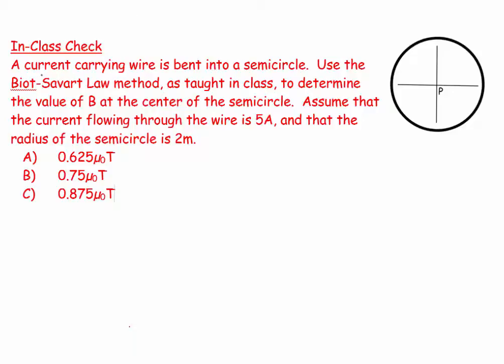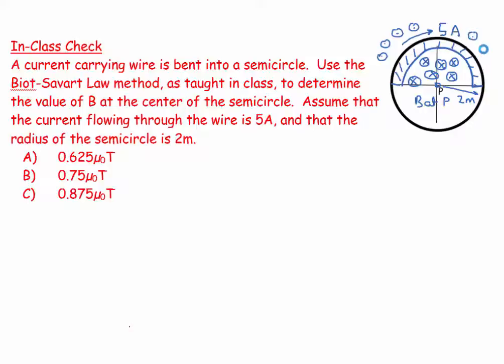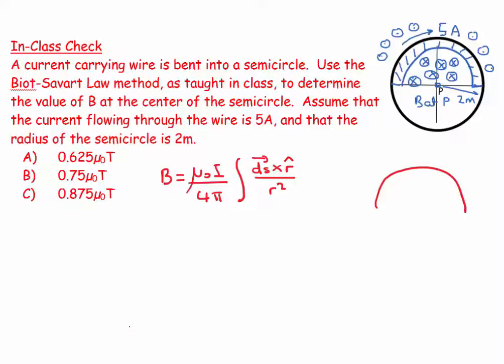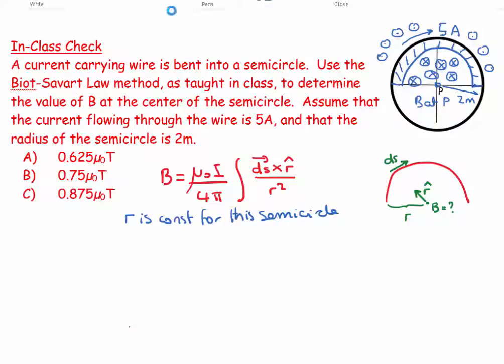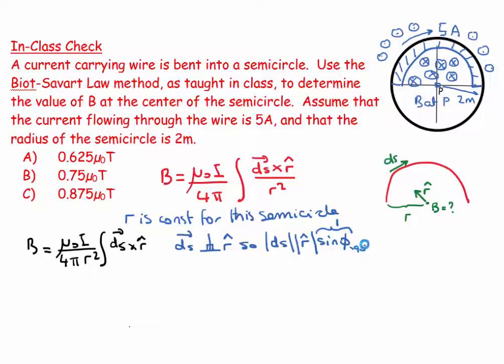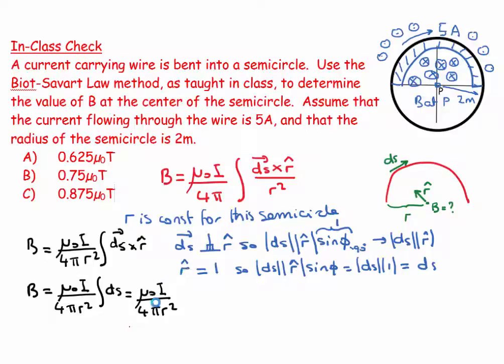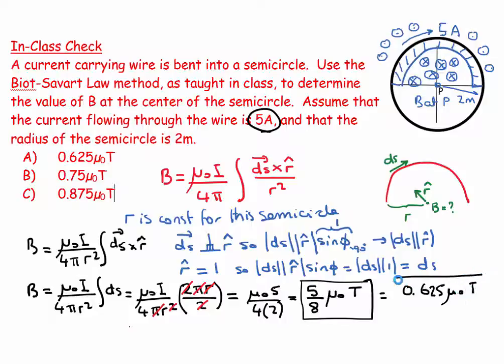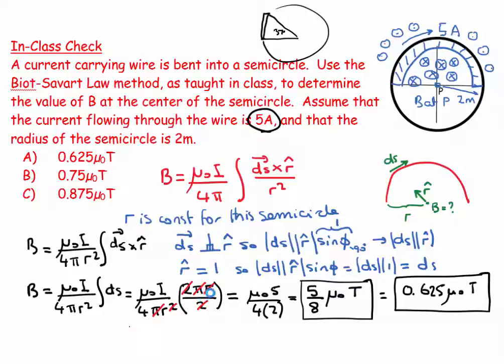49L1 - Biot Savart Law 1 - numerical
Find the magnetic field at the center of a current carrying semicircle of wire.